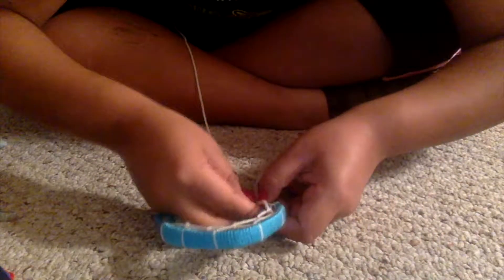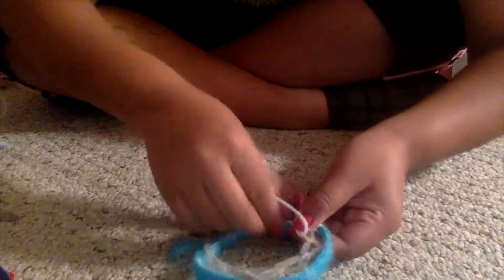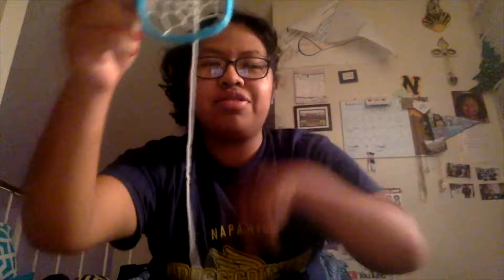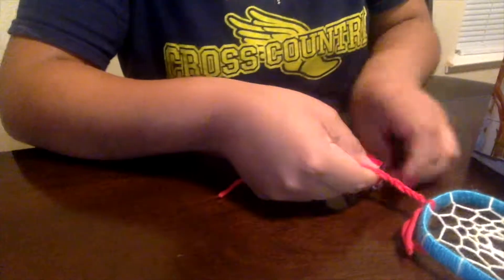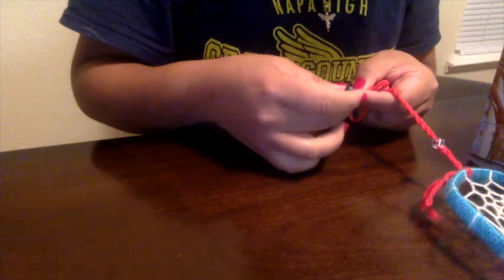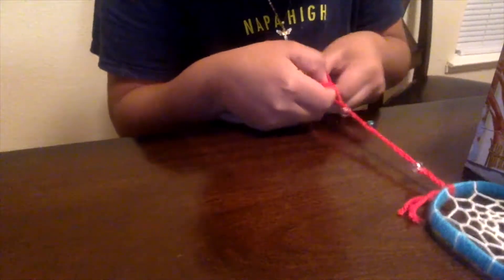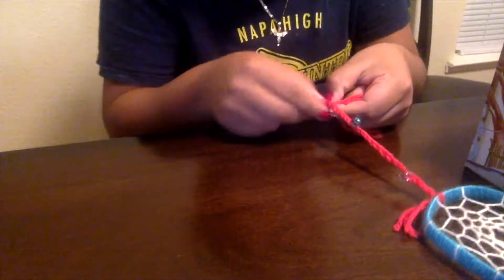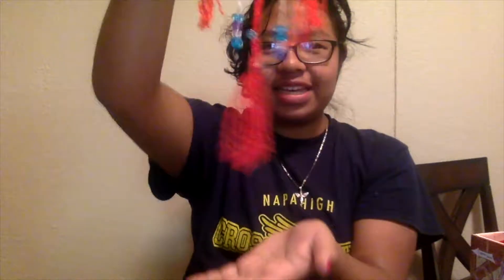Making a Dreamcatcher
To our 5 viewers:
Sorry for not uploading in 5 dayzzz :’(

Our Insta. @Chaveztube

Mariela's Insta. @mariela0_0
The question of the video:
1)Do you want a step-by-step tutorial?